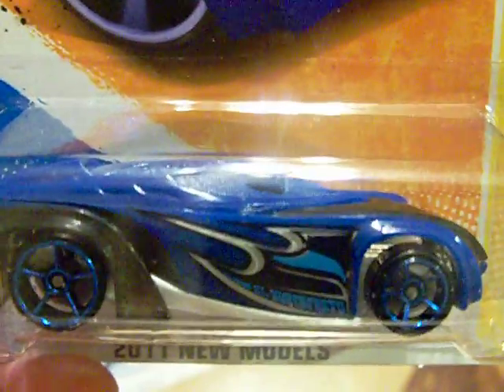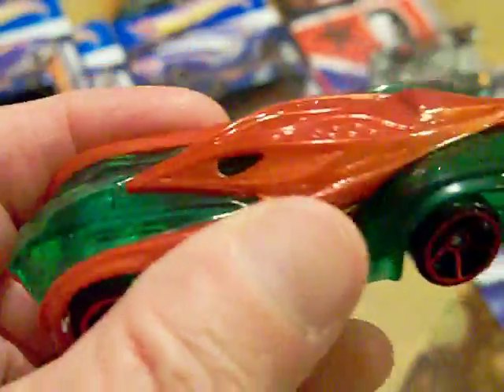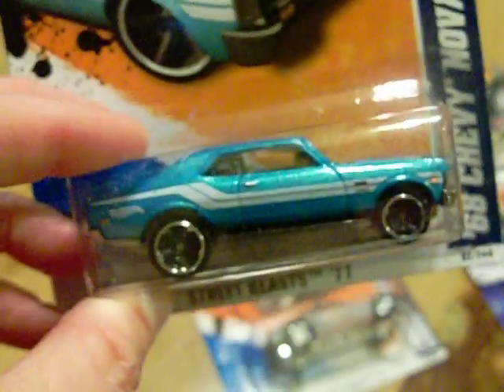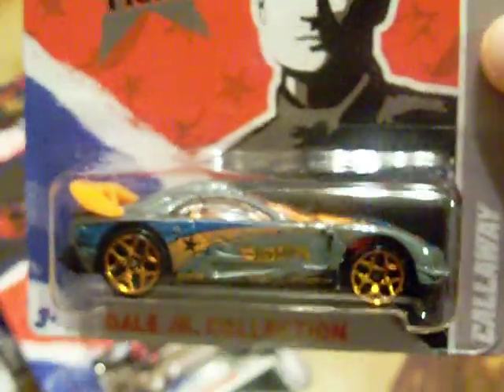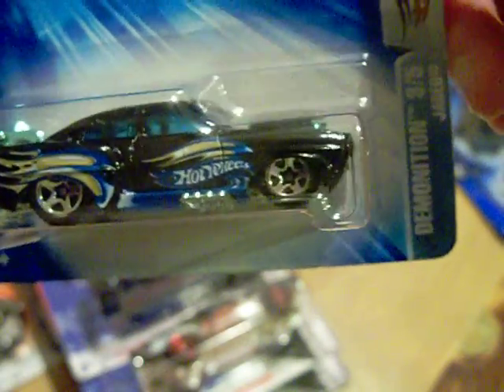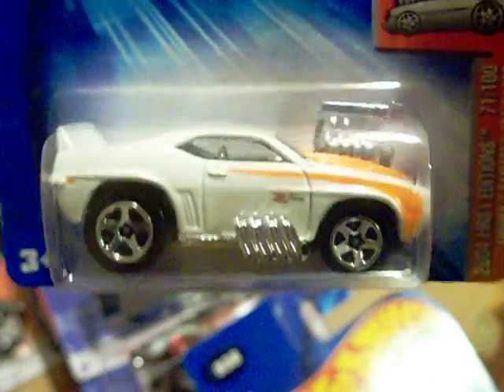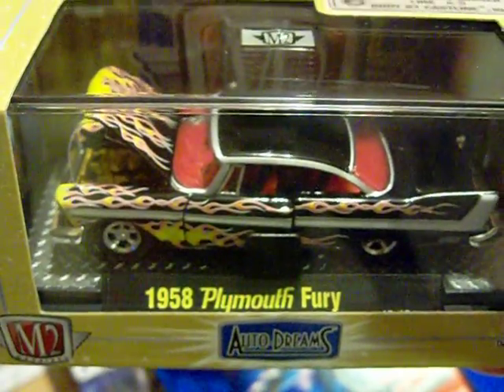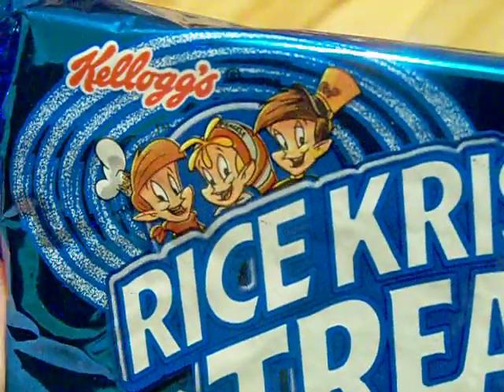EXTRA CARS I PICKED UP FOR THE HECK OF IT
just a few extra cars i picked up today after work